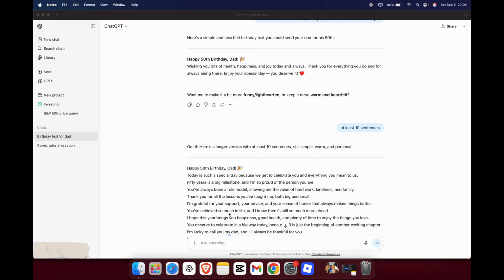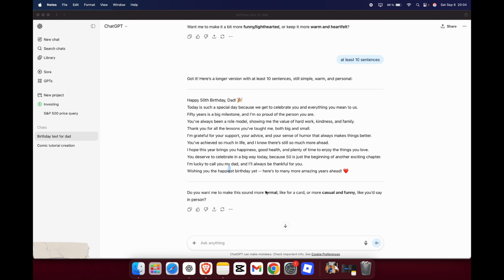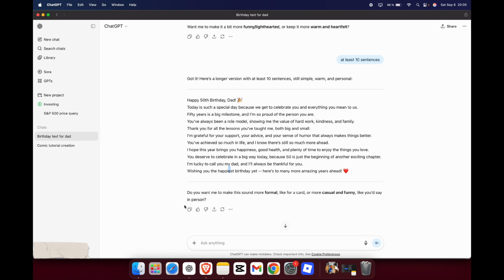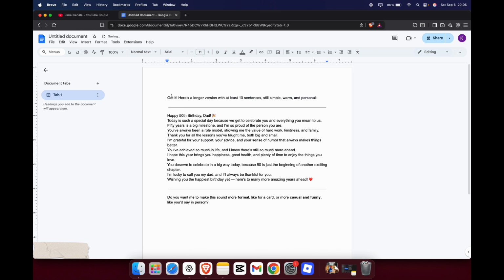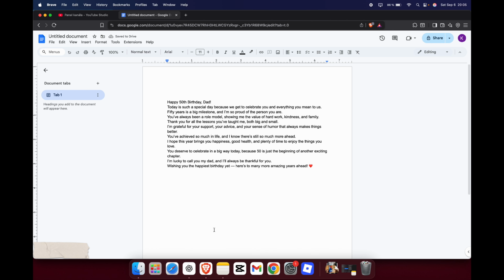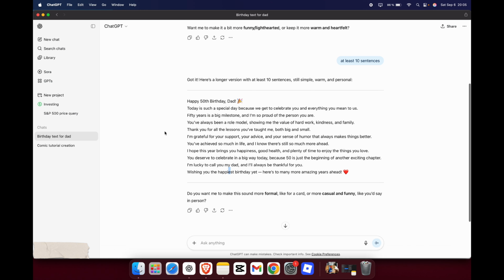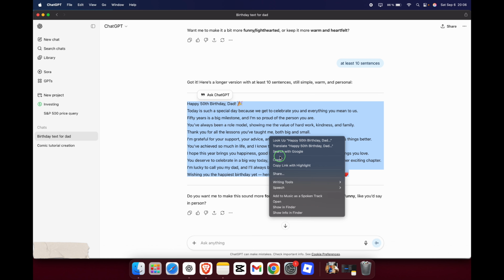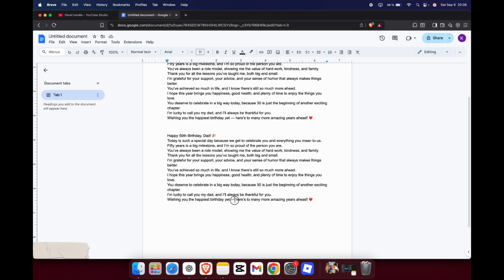How to Copy & Paste Text in Chatgpt - Full Guide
How to copy and paste text in ChatGPT.